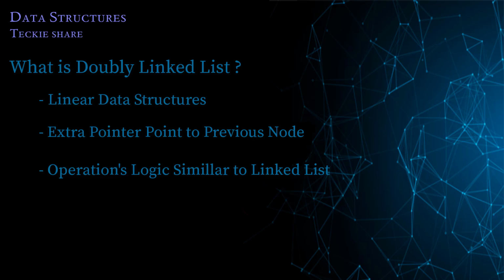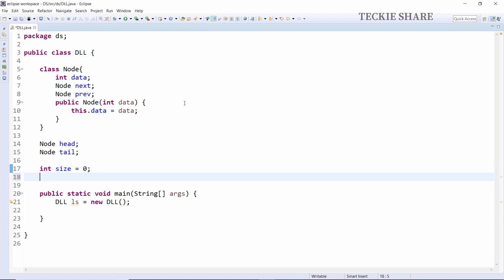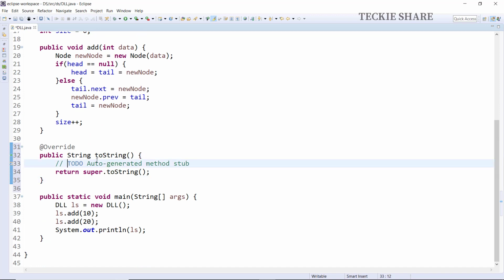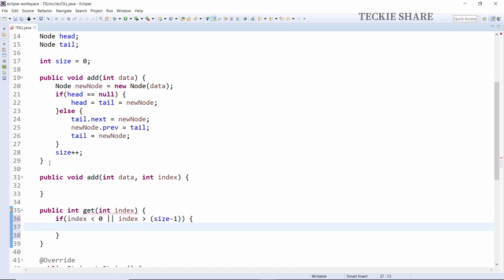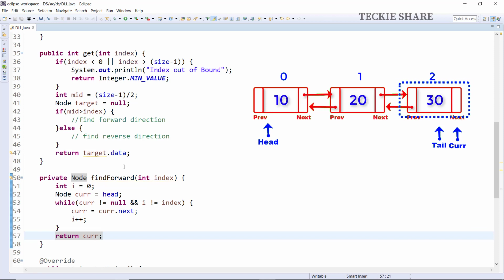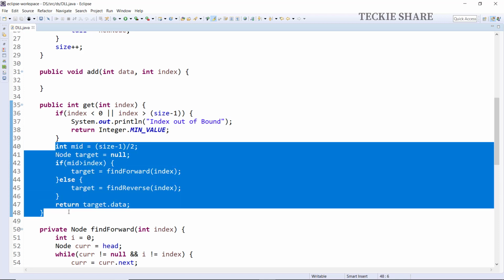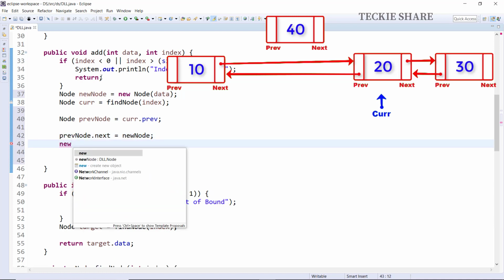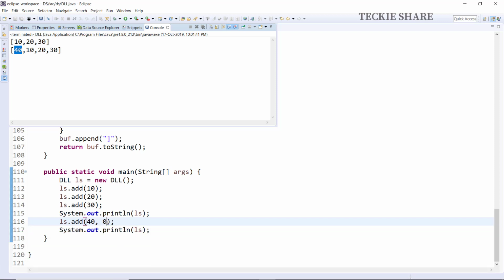Data Structures and Algorithms | Doubly Linked List | Java | Teckieshare | Part - I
Doubly Linked List internal implementation | How Doubly Linked List internally Works in Java | Doubly Linked List implementation and internal working in Java | Doubly Linked List Methods in Java | Doubly Linked List data structure

Learn Data Structures and Algorithms easily for beginners.
Understand Data Structures and Algorithms theory concept from coding.

In this video, I'm going to explain, the following chapters,

Let us share our knowledge to all 👍😄